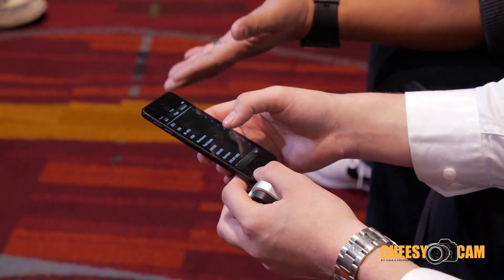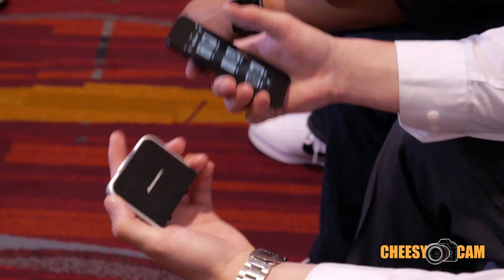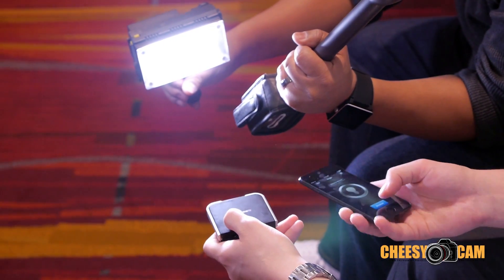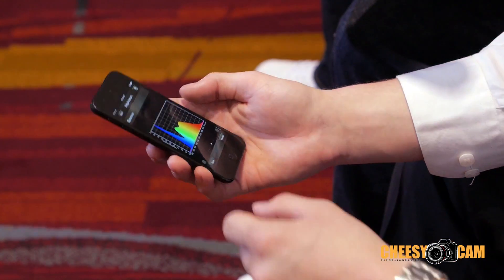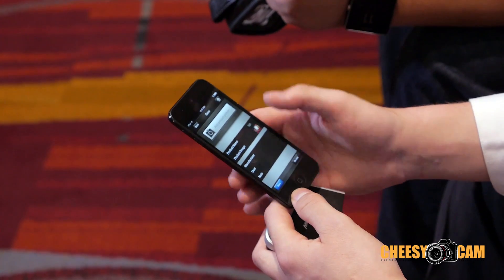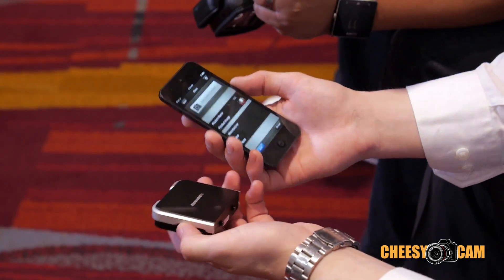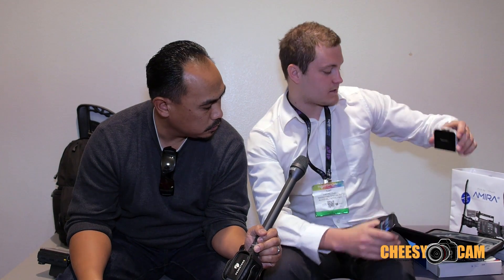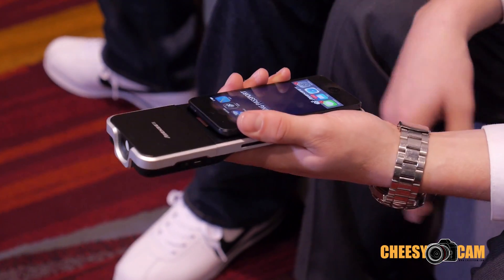Lighting Passport iOS iPhone iPod LED Spectrometer Light Meter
Interview with Luc of Allied Scientific about the Lighting Passport iOS iPhone iPod LED Spectrometer Light Meter